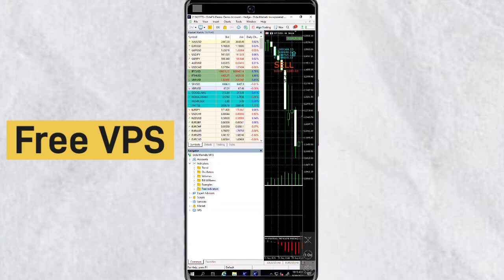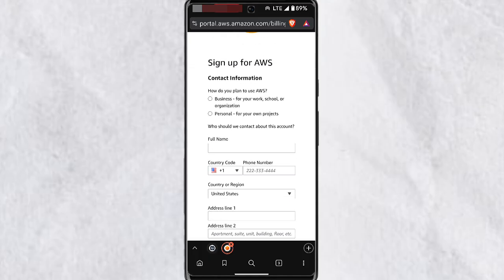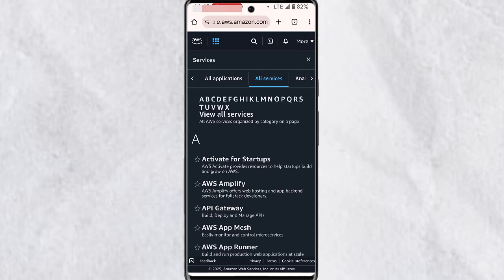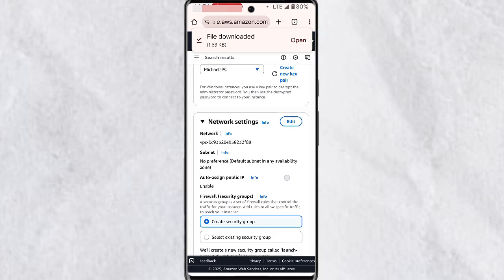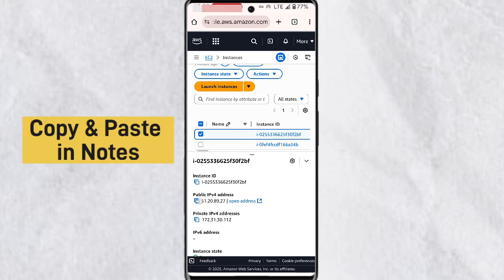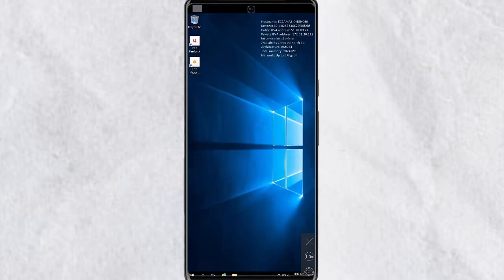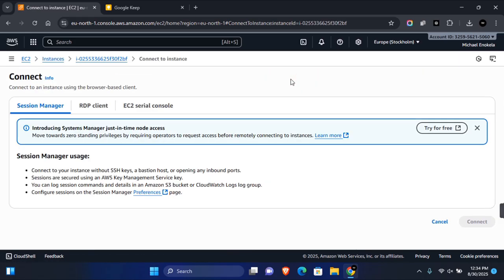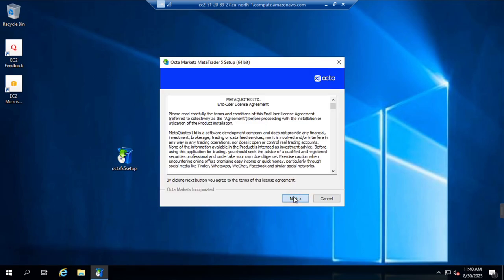Amazon FREE Cloud PC: Setup Free VPS with Remote Desktop on Phone & Computer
Want a FREE cloud PC with remote desktop access on your phone AND computer? 💻☁️ In this step-by-step tutorial, I’ll show you how to set up a free VPS (Virtual Private Server) with a full remote desktop interface—no credit card required!

🚀 In this video, you’ll learn:
✅ How to claim a free VPS from trusted providers (Oracle, AWS, etc.)
✅ Installing a remote desktop (RDP) on your free cloud server
✅ Accessing your cloud PC from ANY device (Android, iPhone, Windows, Mac)
✅ Optimizing performance for smooth remote use
✅ Tips to avoid hidden costs and stay 100% free

Links mentioned in this video:

Sign in into AWS Account

🌩️ Why You Need This:
✔ Turn your phone into a full Windows/Linux PC
✔ Run demanding apps/games on weak hardware
✔ Access your files and programs from anywhere
✔ Great for students, developers, and remote workers

Free VPS with RDP no credit card

Free cloud computer for phone

How to get free Windows VPS

Free remote desktop server

Oracle free tier VPS setup

Free AWS EC2 remote desktop

⚠️ Important Notes:

Some providers may require verification (no payment needed)

Free tiers have limits (but can be renewed)

Works best with stable internet

👍 If this helped you:

👍 Like the video to support free tech content!

💬 Comment: “☁️” if you claimed your free cloud PC!

🔗 Share with friends who need a free computer

💬 Question: What will you use your free cloud PC for? Coding? Gaming? Remote work? Let me know below!